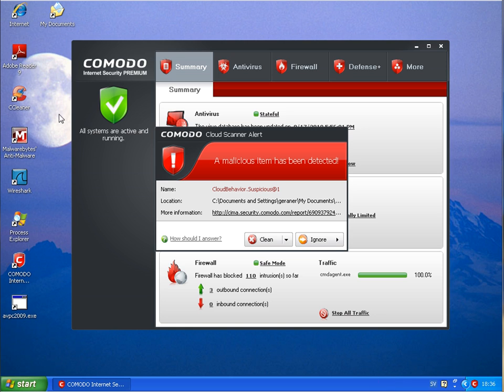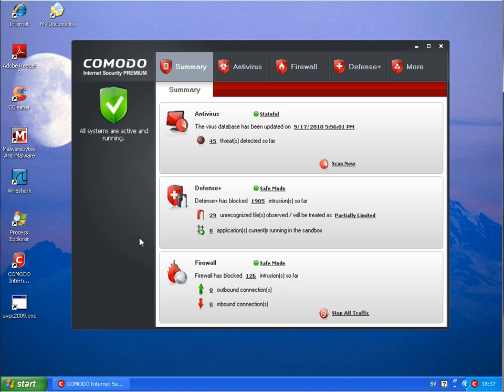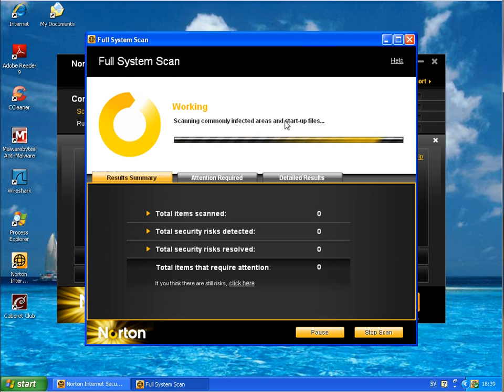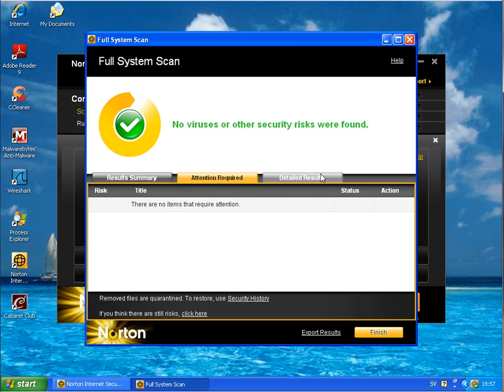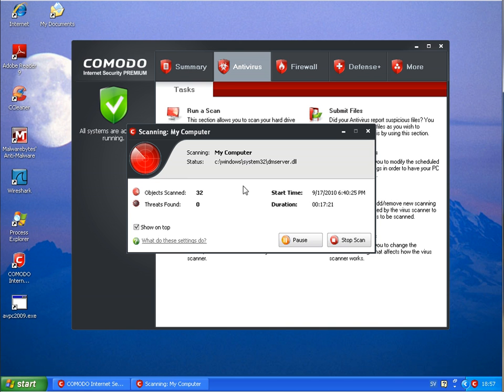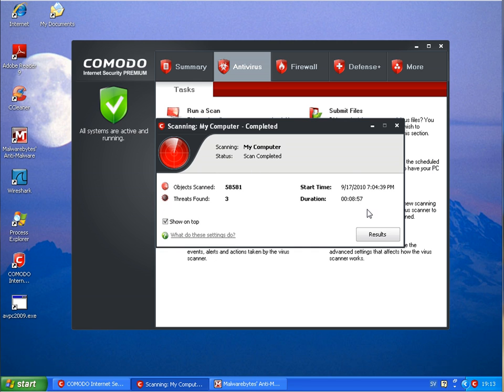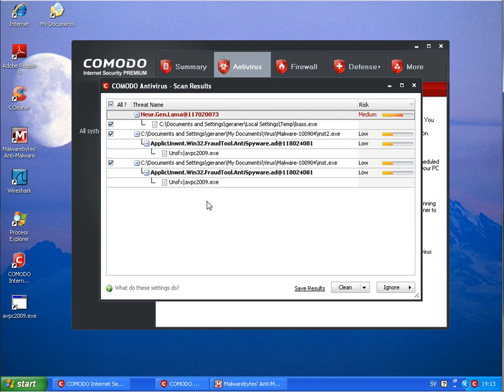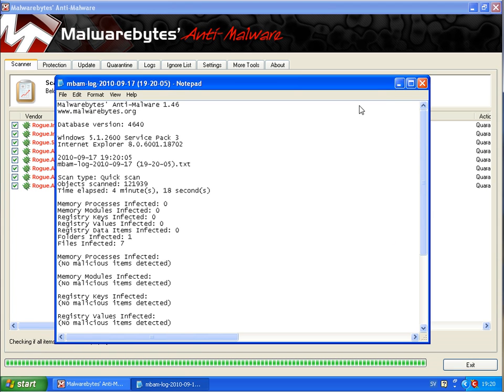Norton Internet Security 2011 vs Comodo Internet Security (Part 3)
Comparing two Internet Security Suites. This is part three.
One paid and one free product.
- Norton Internet Security 2011
- Comodo Internet Secuirty (version 5)